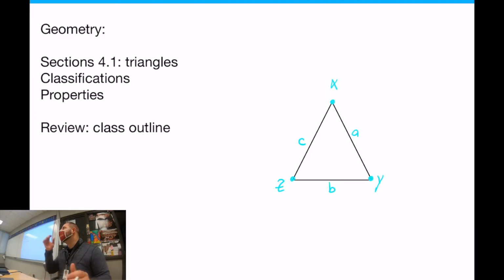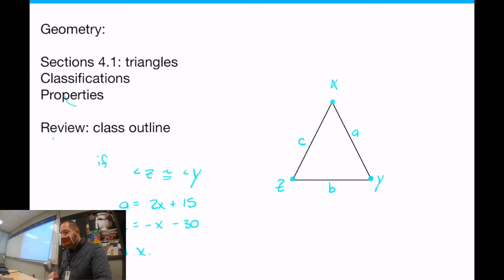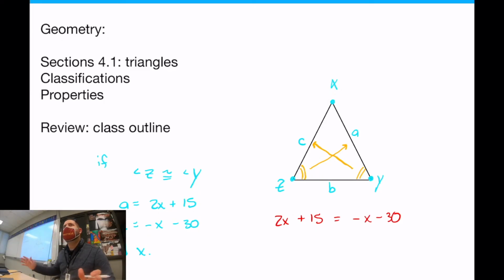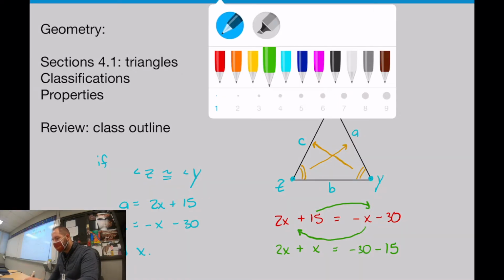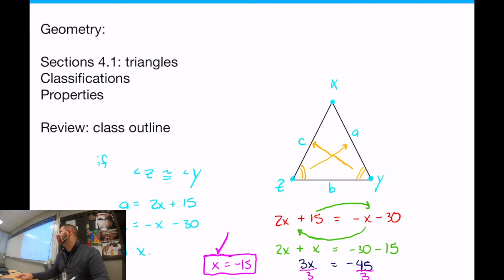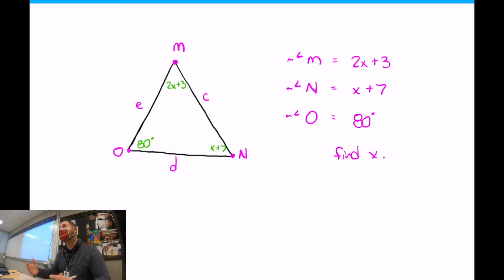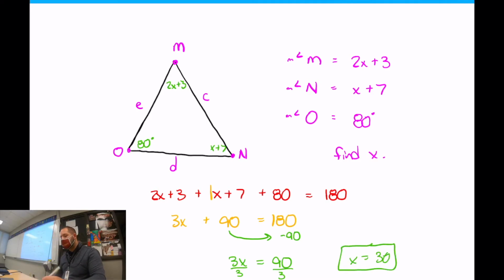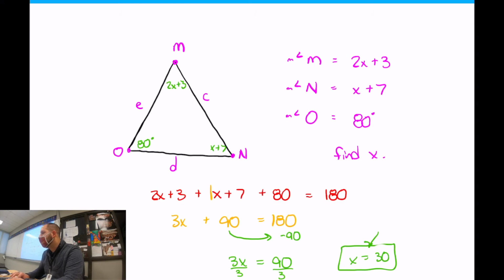Geometry: Section 4.1 - Triangles cont'd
Section 4.1 - Triangles cont'd
-algebraic equations